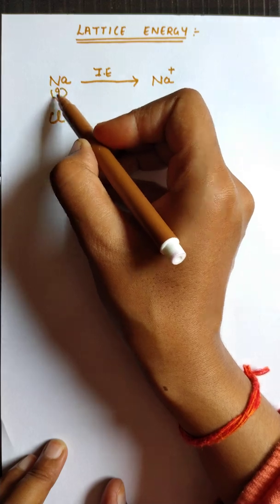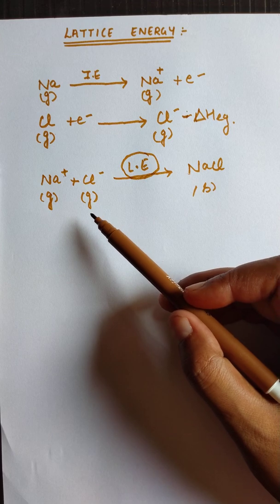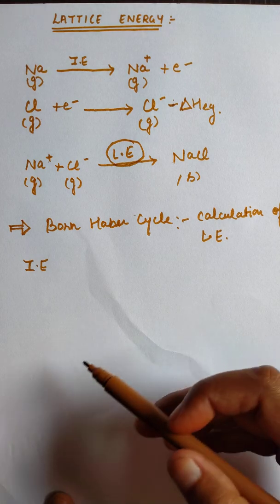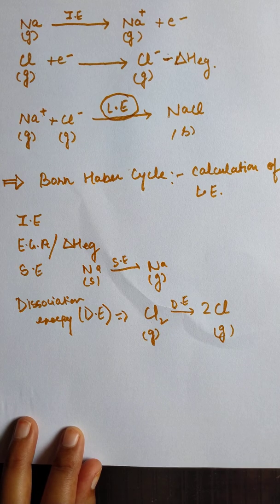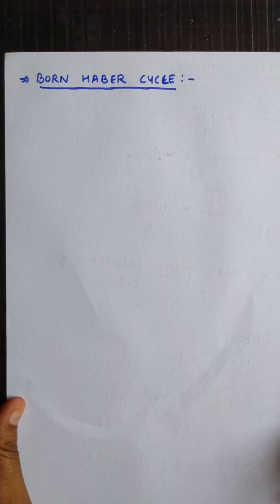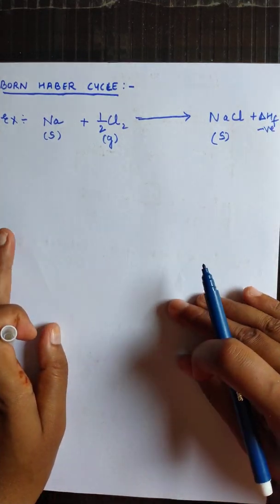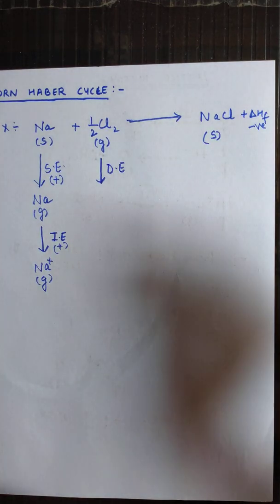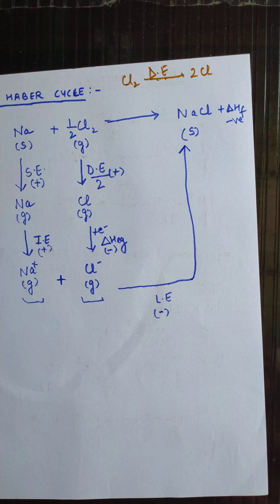Chemical bonding: Part 3